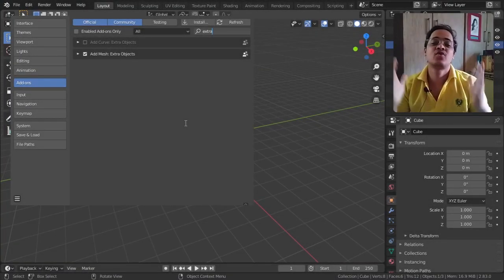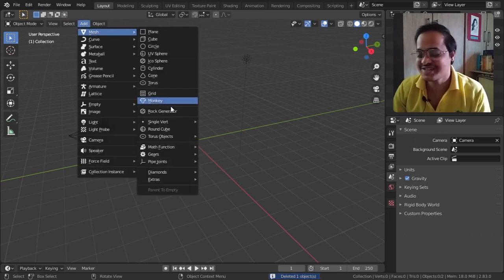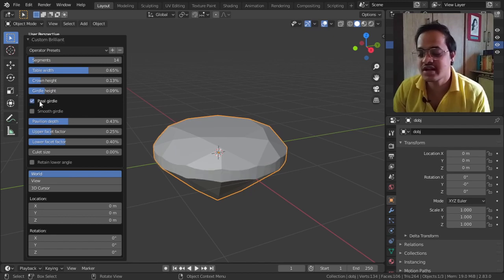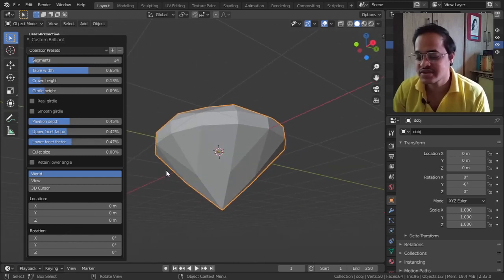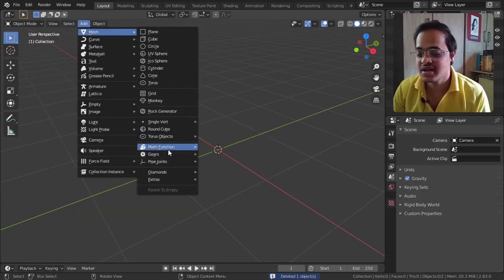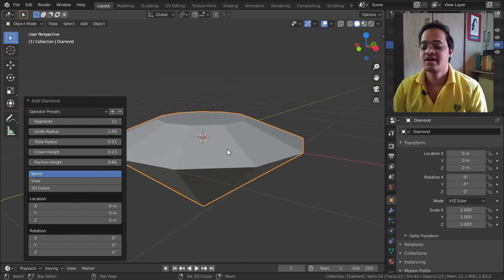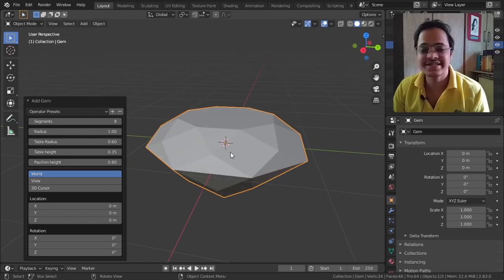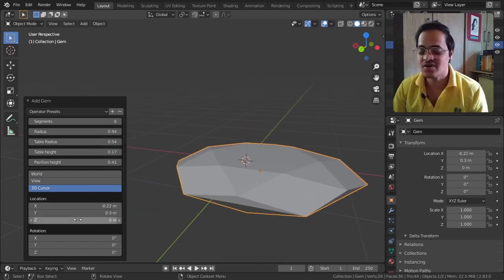Blender absolute beginner tutorial Diamond